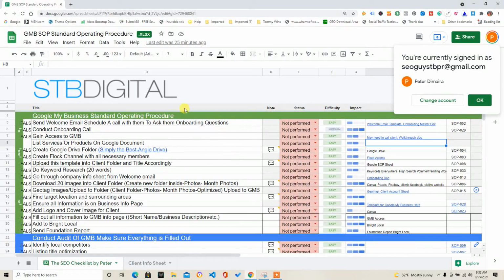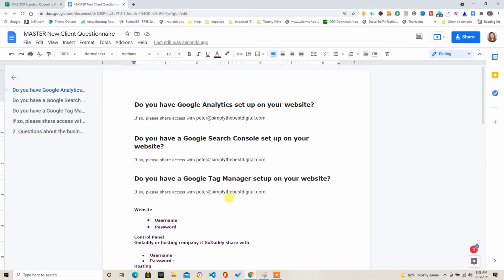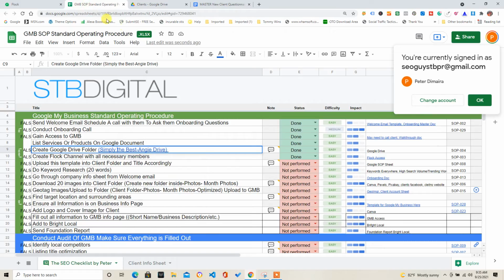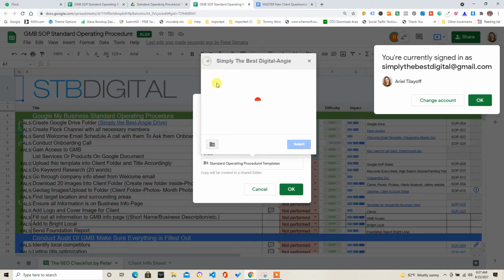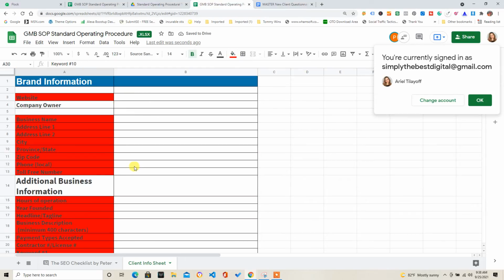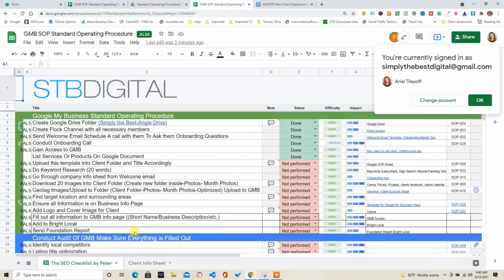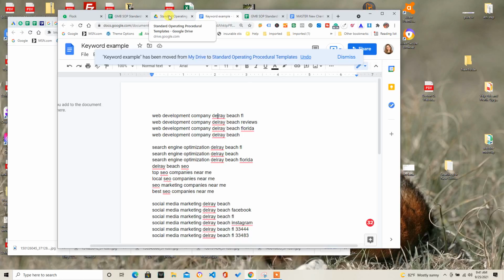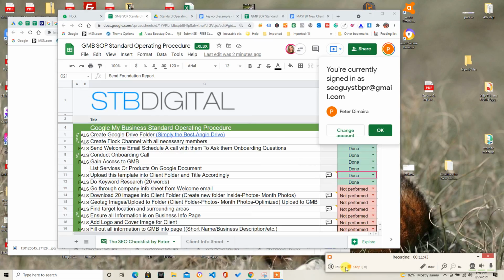Going Over SOP